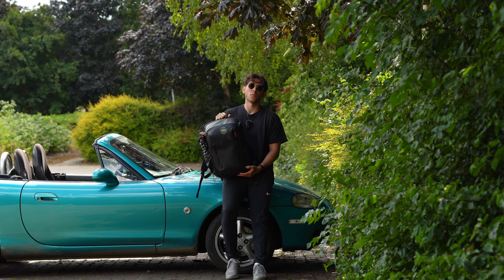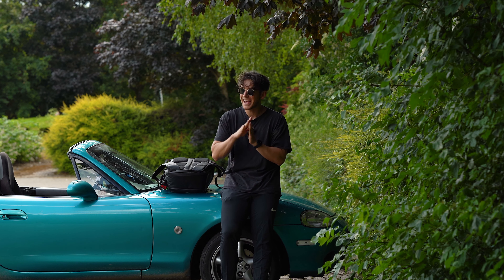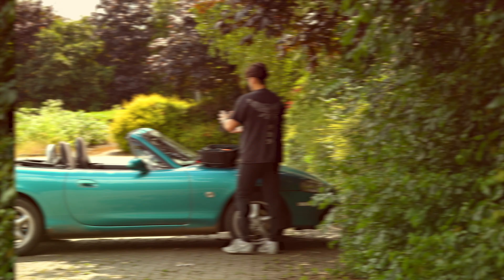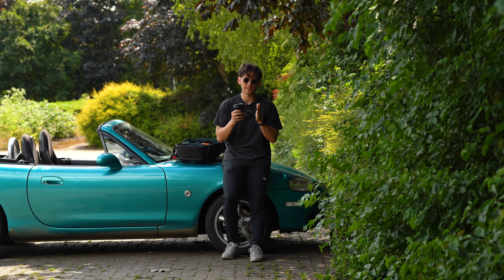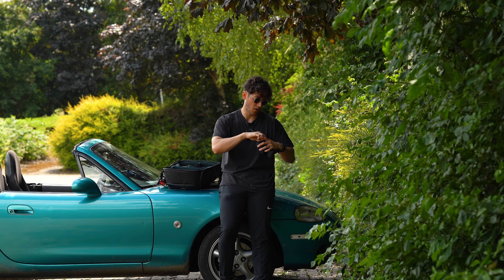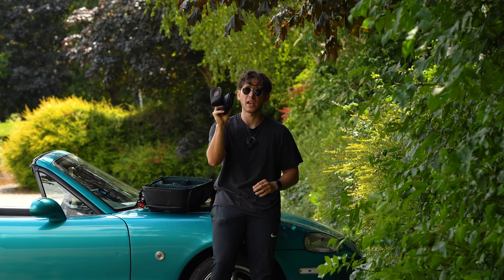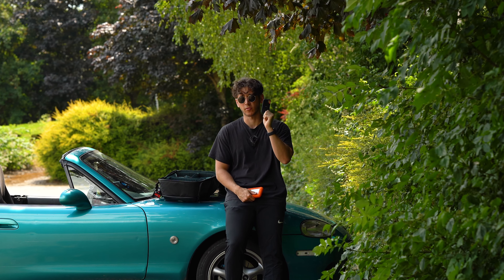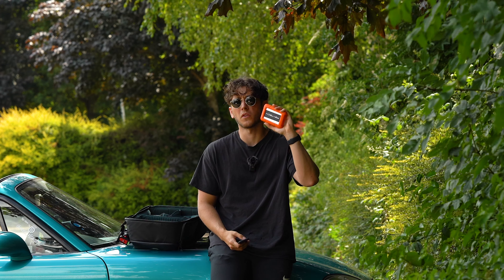BEGINNER PHOTOGRAPHERS BUY THESE!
these are all the thing you need as a beginner photographer to see you through your first year

Also all the GEAR I use in linked below enjoy

The best budget vlogging lens I use

MY SIGMA 85M 1.4

The camera I use SONY A7III

My wireless mic

The best all rounder lens I suggest

The best beginner camera

Extra Gear

My Drone ND Filters

My External Monitor

MY GIMBLE DJI RS3

The laptop I use

The bag I use PYG TECH

My SD cards

My SSD

My storage drive

Accessories

The action camera I use

The chest mount I use for pov

MY POLARIZING FILTER

My ND filter